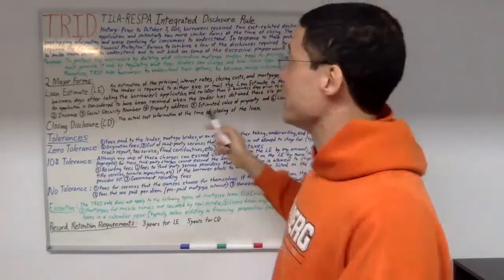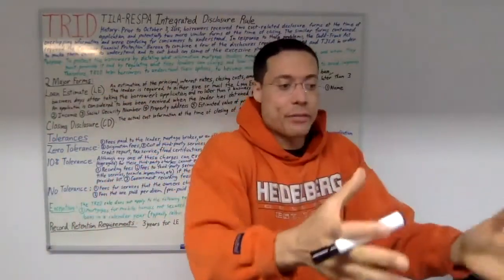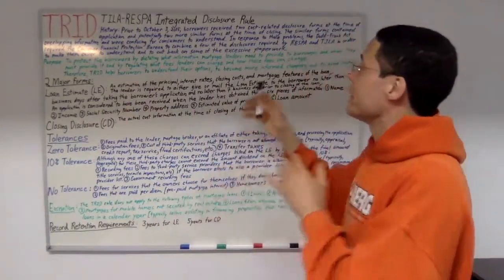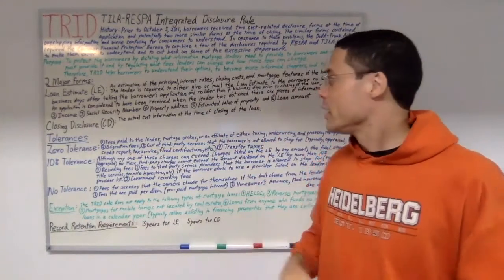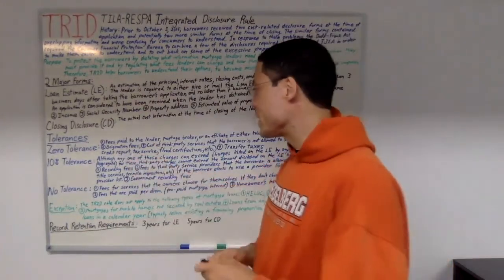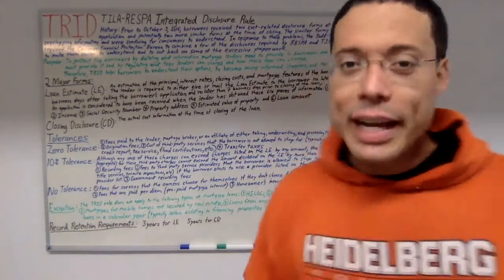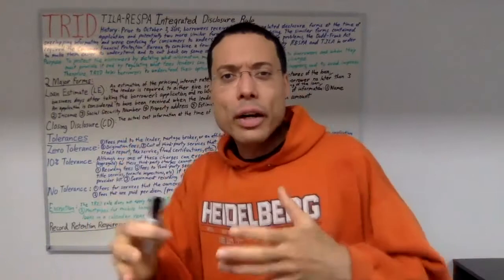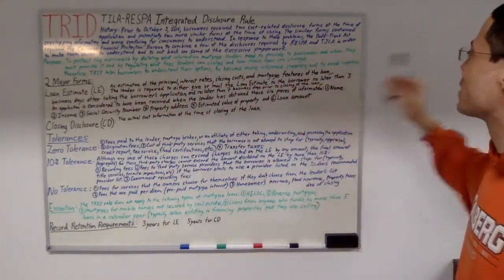TRID (TILA-RESPA Integrated Disclosures) (MLO Study Video)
This is just an overview of the major components of TRID. There are a lot more details and nuances regarding TRID. I highly recommend the Online NMLS Exam Prep Mastery Course that is offered by Affinity Real Estate & Mortgage Training. It is wonderful! Super intense, super detailed. It is the best!